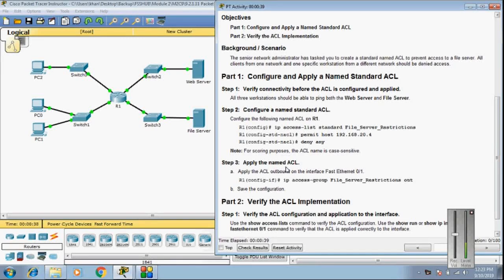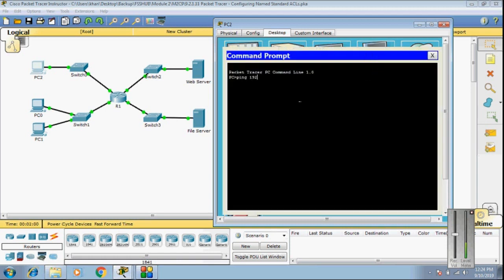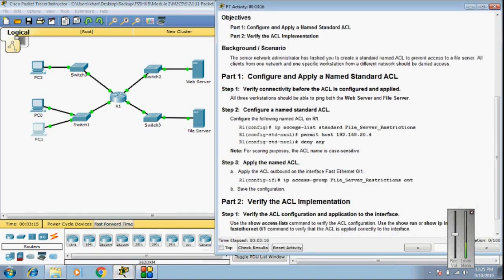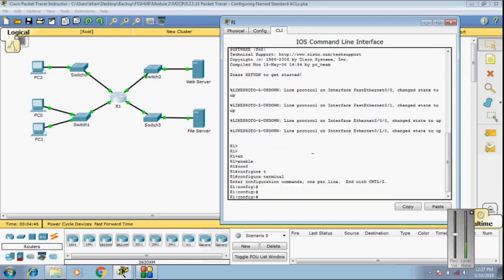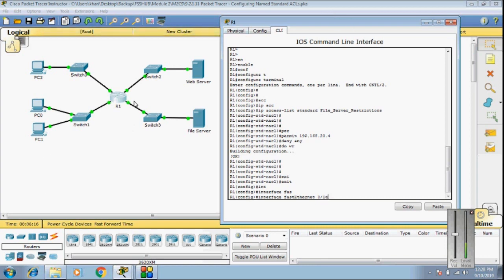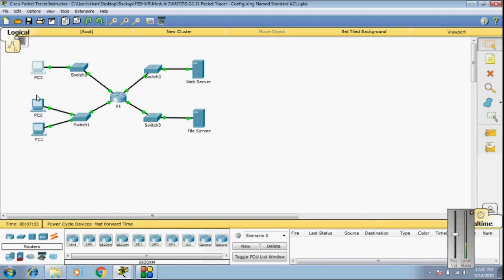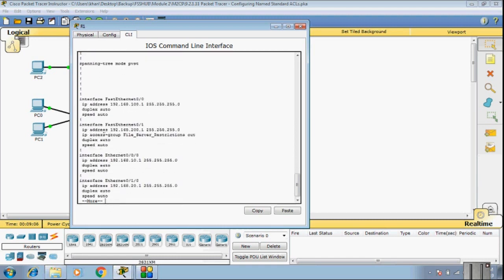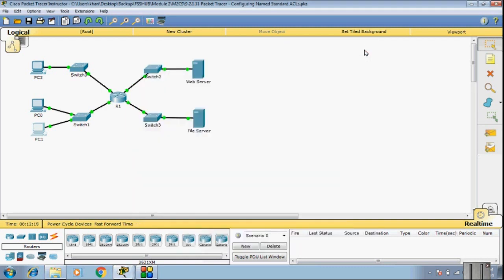9 2 1 11 Packet Tracer Configuring Named Standard ACLs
Cisco Packet Tracer 9.2.1.11 - Configuring Named Standard ACLs | 2020 | Techinfo academy